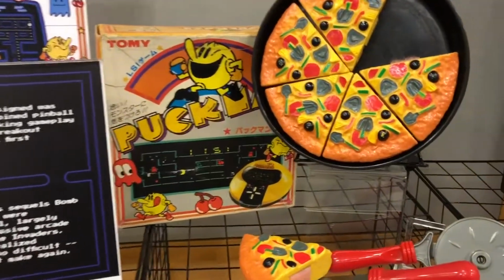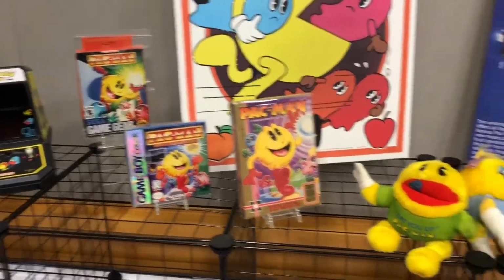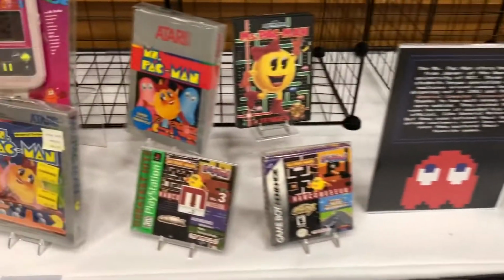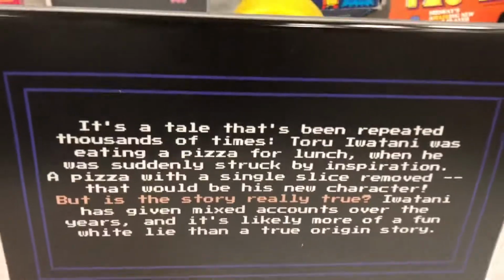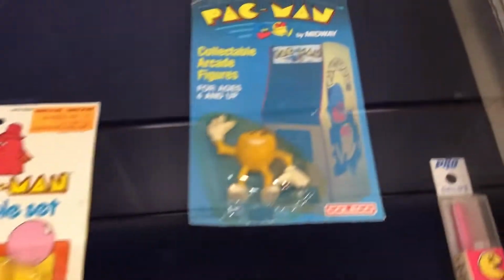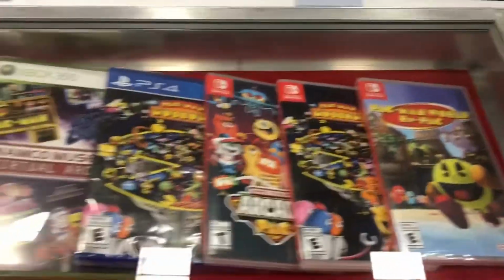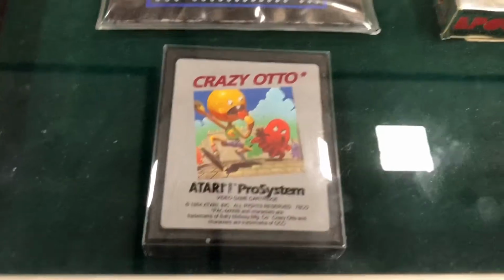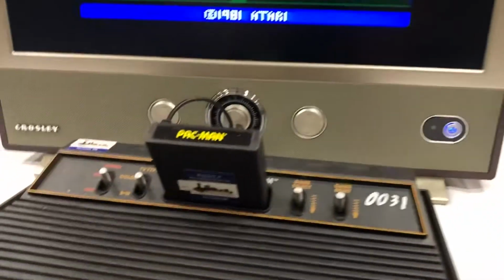Pac-Man & Ms. Pac-Man Museum Walkthrough Tour - Portland Retro Gaming Expo 2022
Before the show opened Sunday morning, I had the chance to check out the Pac-Man & Ms. Pac-Man museum at the Portland Retro Gaming Expo. It was a fun walkthrough as they had a ton of cool games and collectibles, including toys, record albums, board games, and much more. PRGE 2022 has been a blast! I’m already looking forward to 2023!